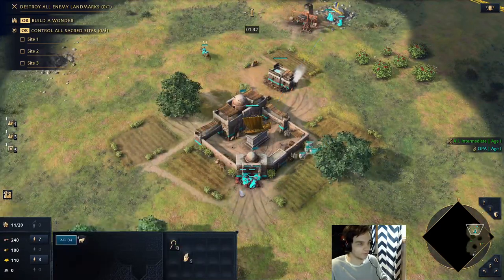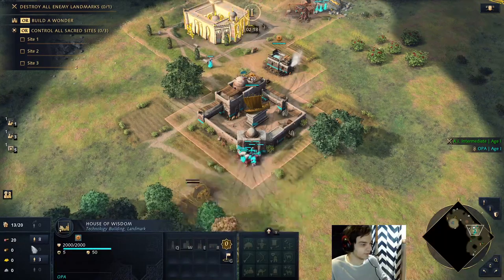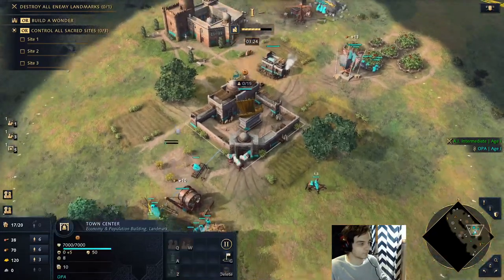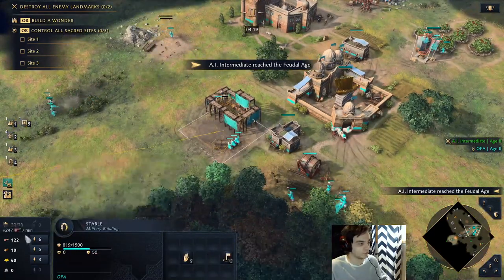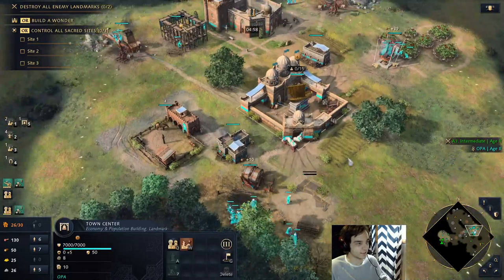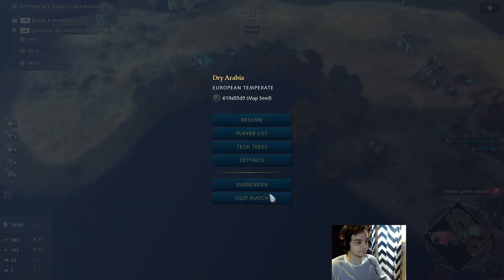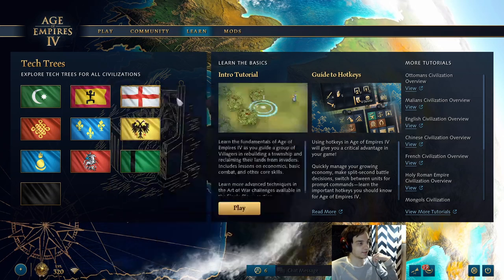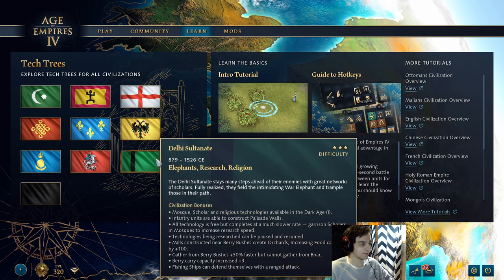Opening Build Orders - ABBASID 2TC Military Wing Guide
Quick Abba TC Guide for all around Use! Hope it helps you guys to play this Wonderful Civ!